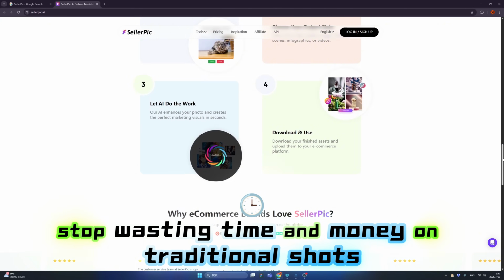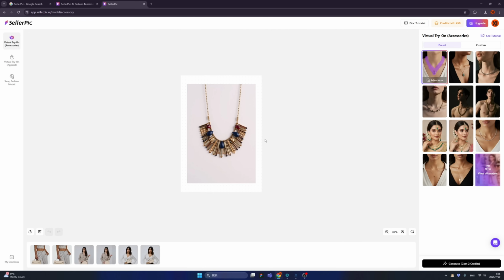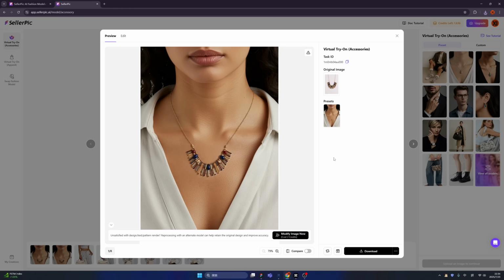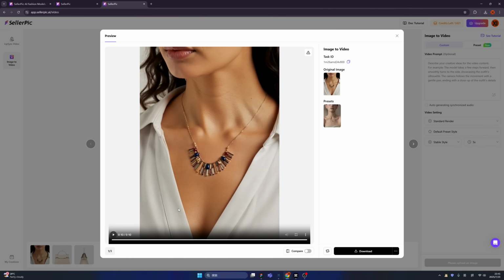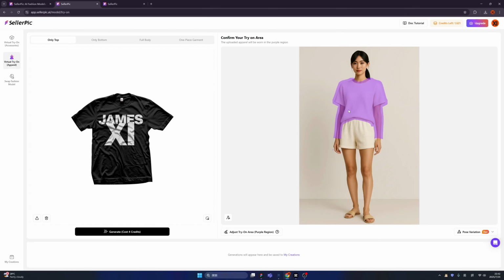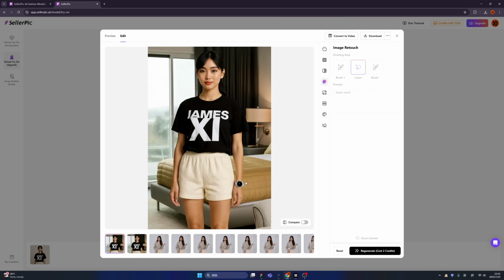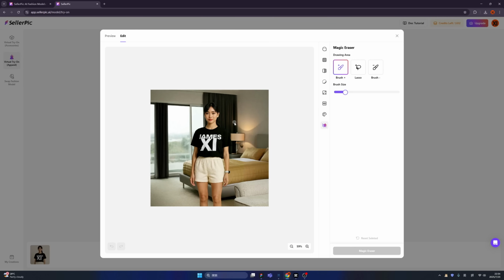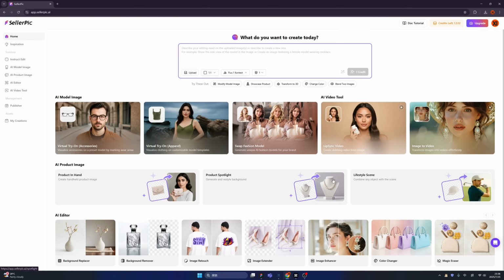SellerPic: The Ultimate AI Tool for E-Commerce | Virtual Try-On & AI Fashion Models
Looking for a smarter way to showcase your products online? In this video, we explore SellerPic AI — a revolutionary tool that’s changing the game for e-commerce sellers, fashion brands, and online retailers.

SellerPic.ai allows you to generate high-quality AI fashion models and apply virtual try-on technology — all from a single image or text prompt. Whether you're selling clothing, accessories, or beauty products, this tool helps you create stunning, photorealistic visuals without hiring a photographer or a model.